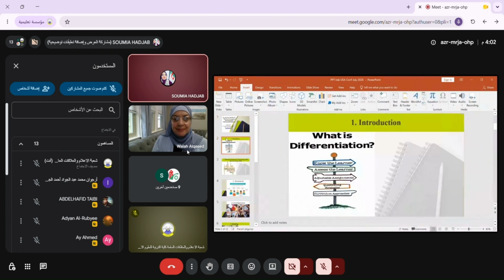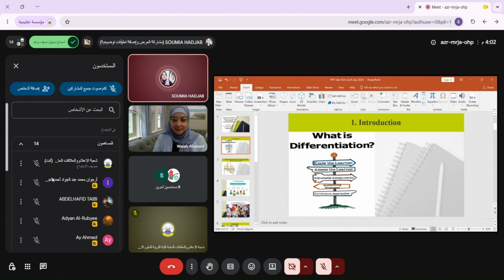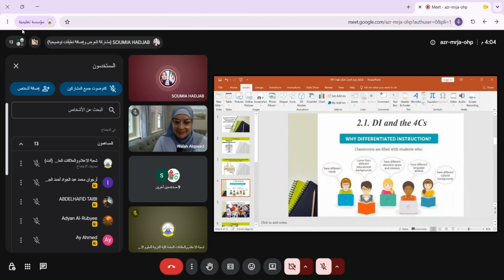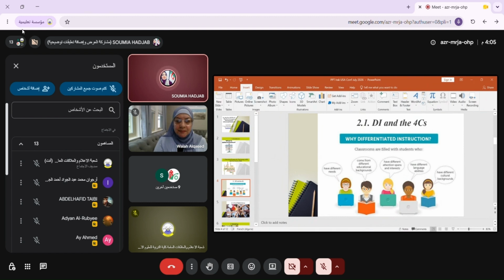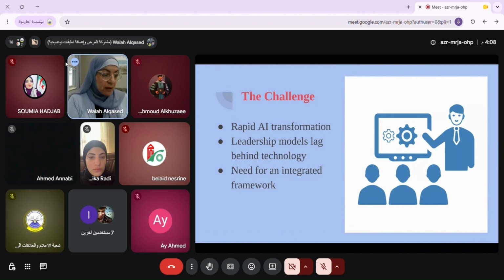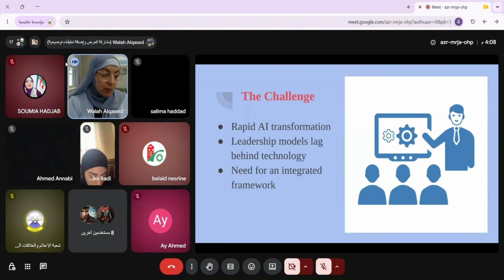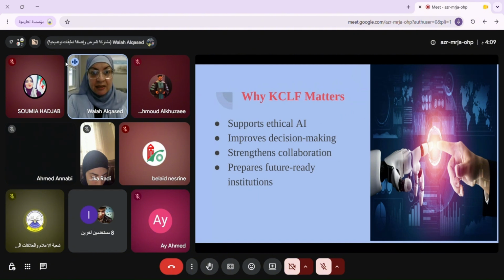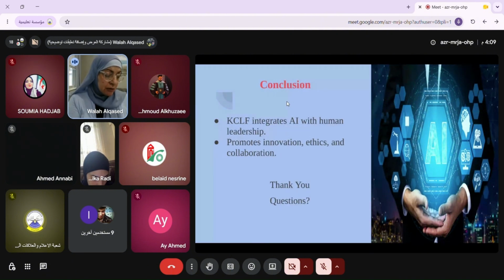الجلسة الثالثة باللغة الإنكليزية 2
الجلسة الثالثة باللغة الإنكليزية 2 ضمن المؤتمر العلمي الدوري الحادي عشر حول ( رهانات البحث العلمي في ظل التكامل المعرفي : نحو بناء معرفة متعددة التخصصات قادرة على الابتكار وصناعة التغيير )
تحت شعار ( حين تلتقي التخصصات ... يولد الابتكار )
جامعة العدالة والحكمة في الولايات المتحدة الامريكية بالتعاون مع جامعة الحمدانية وفي رحاب الجامعة 2025/2026